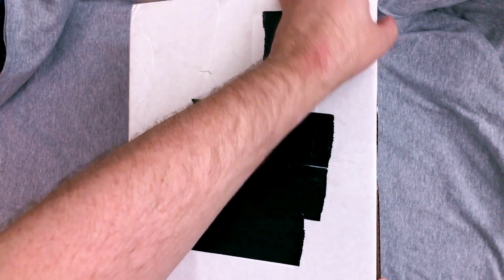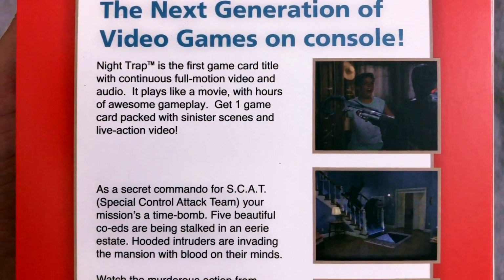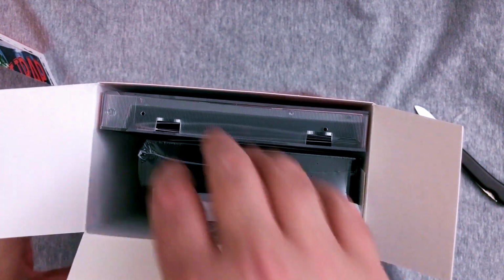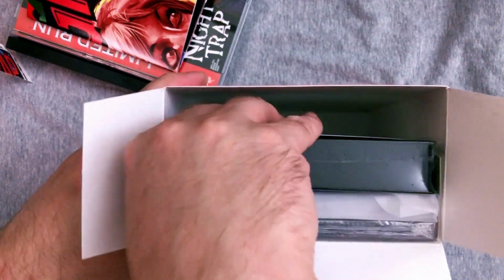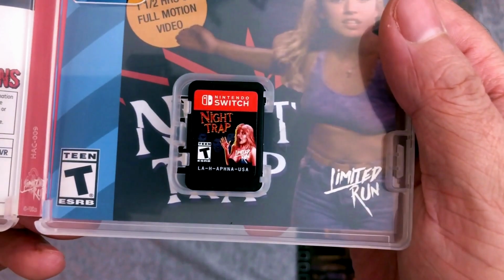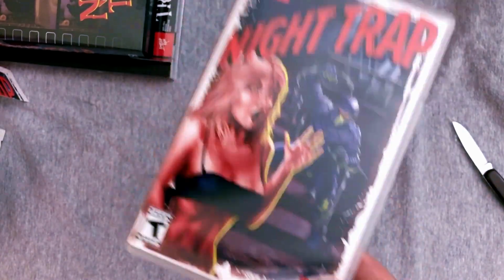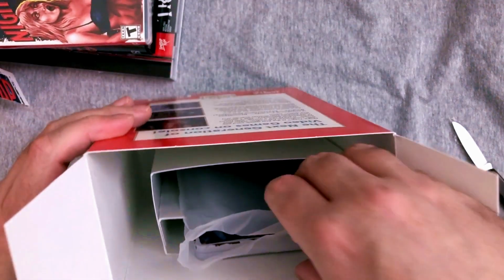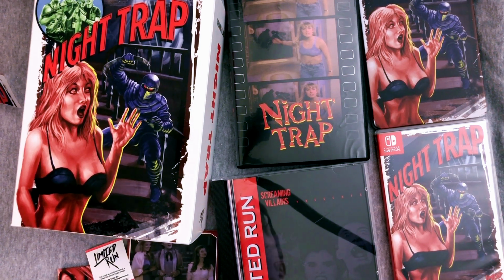UNBOXING! Night Trap Classic Edition Nintendo Switch Limited Run Games #8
In this unboxing of the eighth release from Limited Run Games for the Nintendo Switch, I take a look at the Night Trap Classic Edition and have fun doing it! This collection looks awesome and I’m excited to have a physical copy of it! Plus, all the other fun goodies are great!

HELP MY CHANNEL GROW!

MORE ABOUT ME!

WRITE ME!
The Eric Butts
1588 Leestown Road STE 130-155